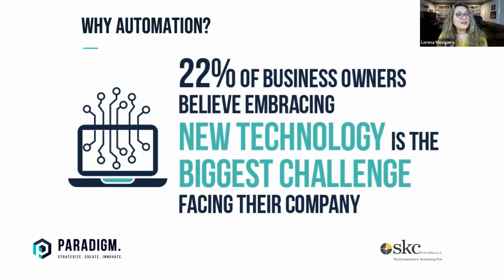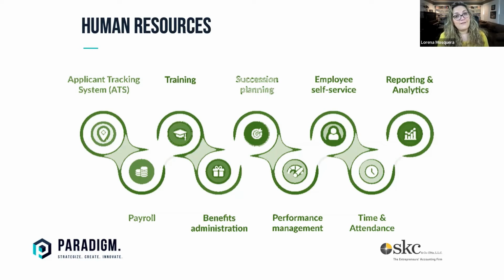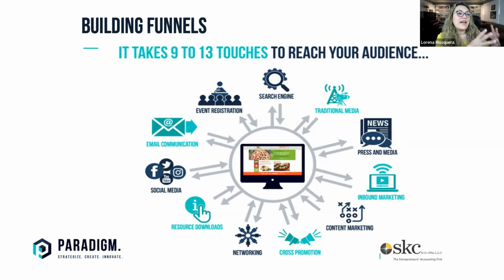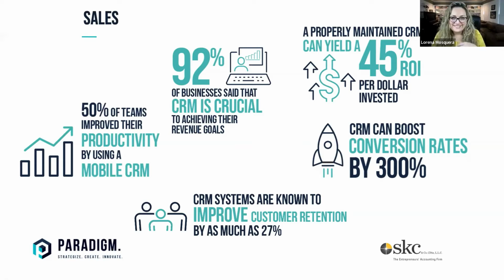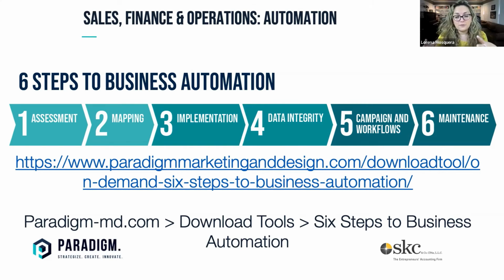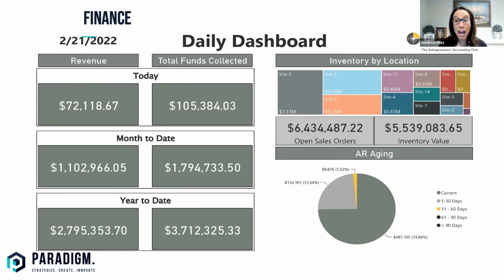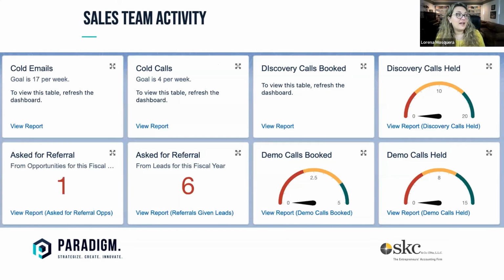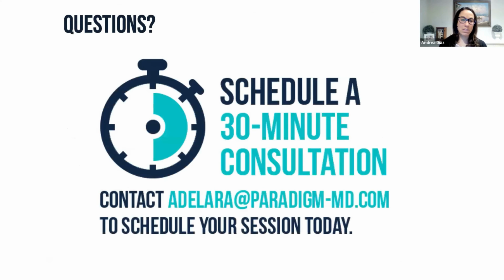Creating Efficiencies with Workflow